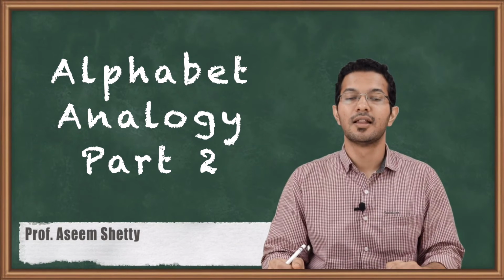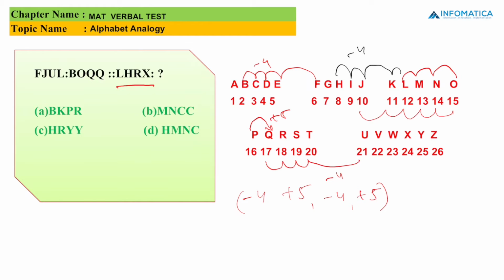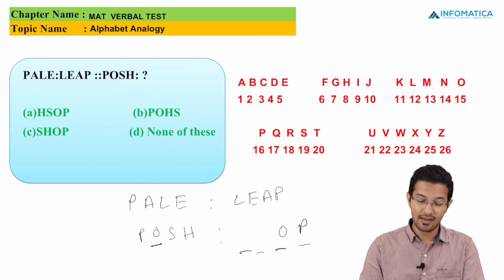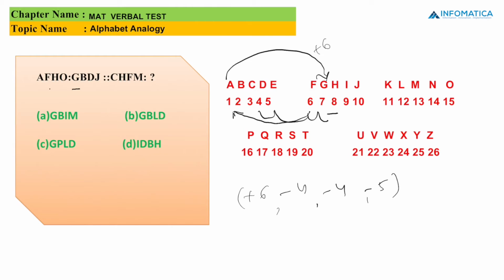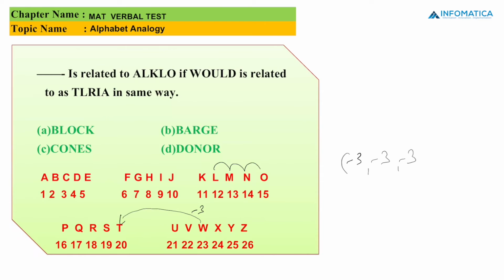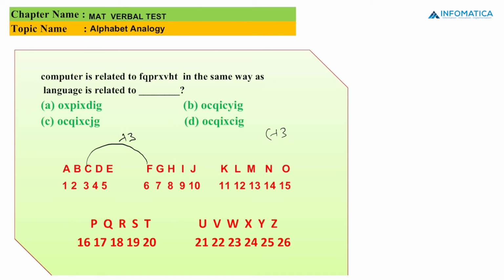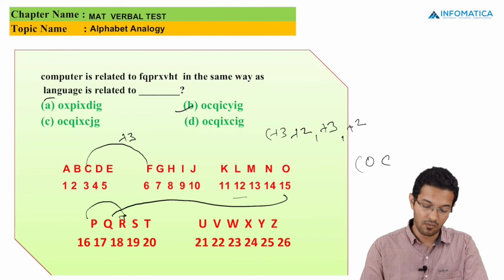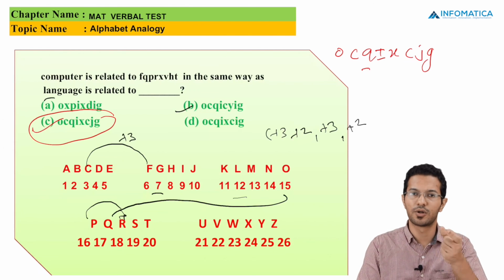Alphabet Analogy Part 2